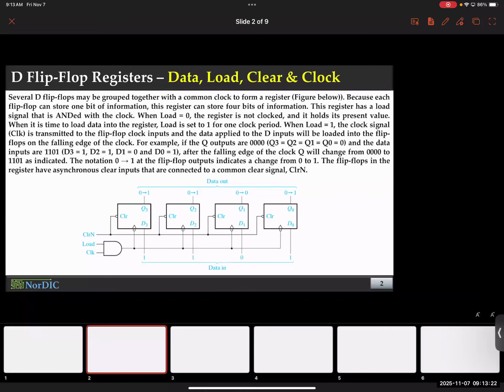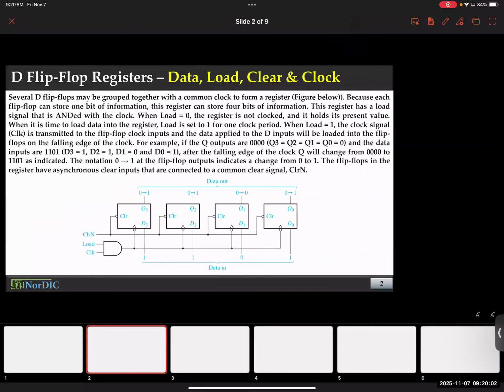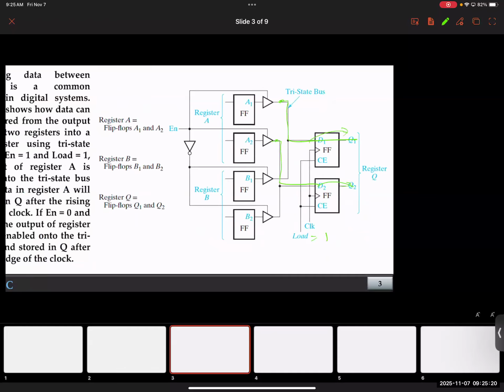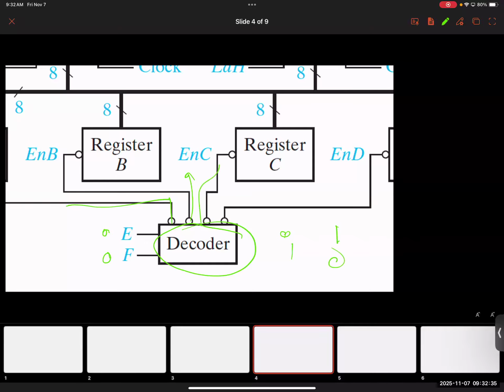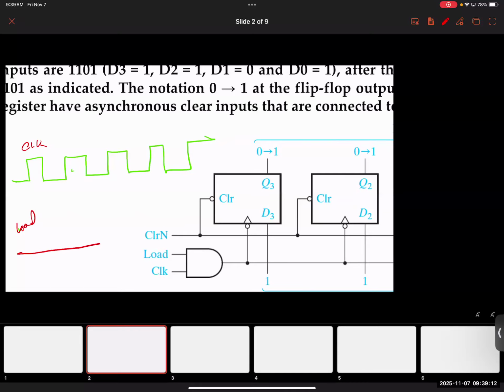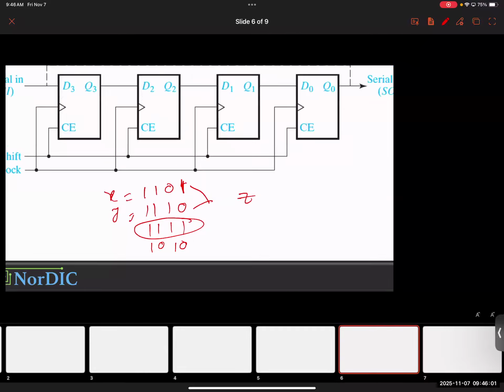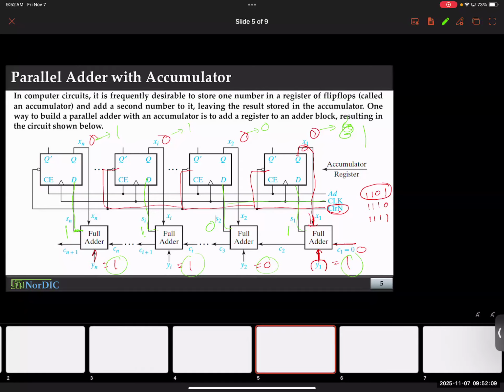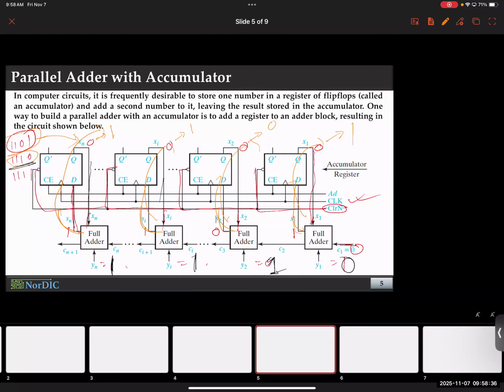Lecture 26: Registers & Counters